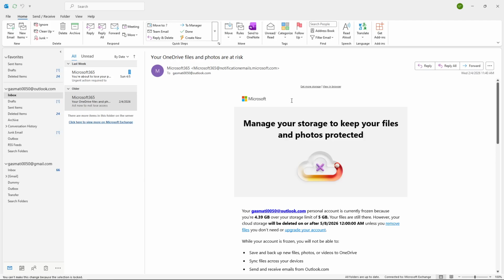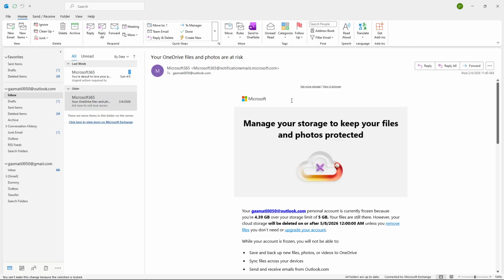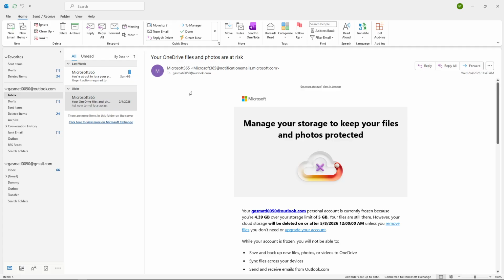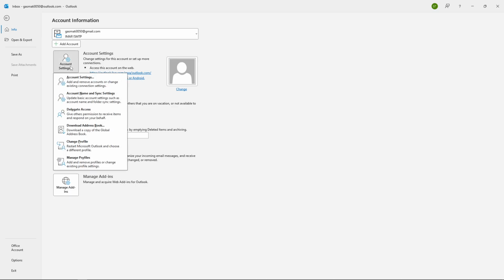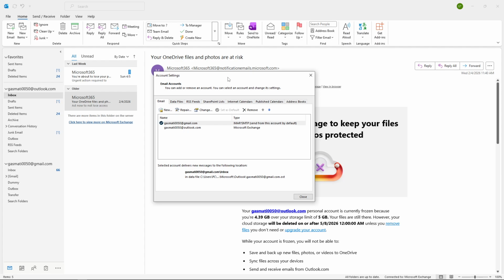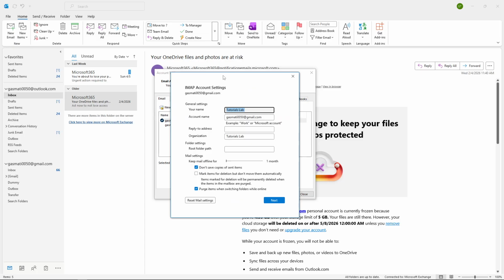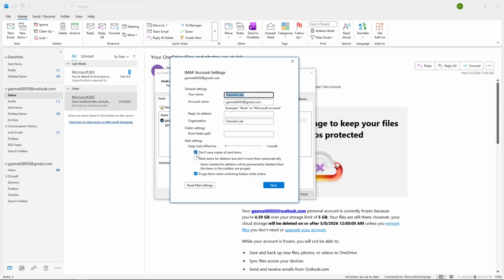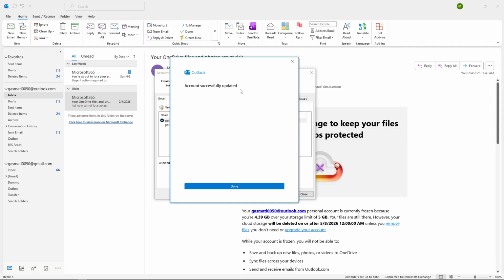How to Prevent Duplicate Emails in the Sent Folder in Outlook (Tutorial 2026)